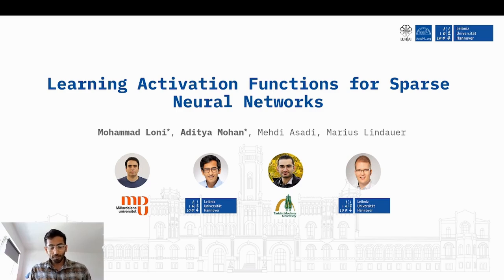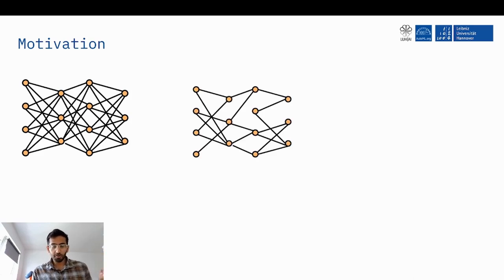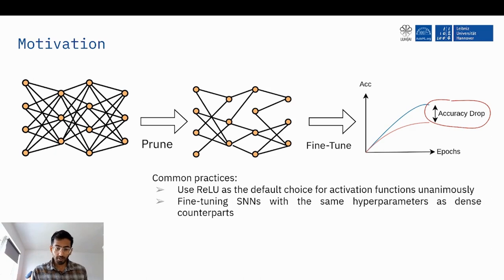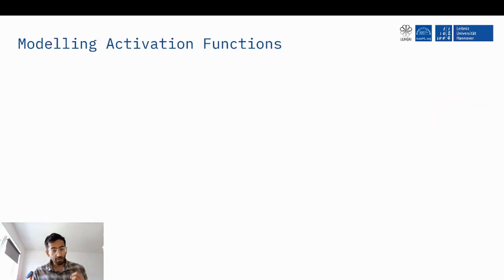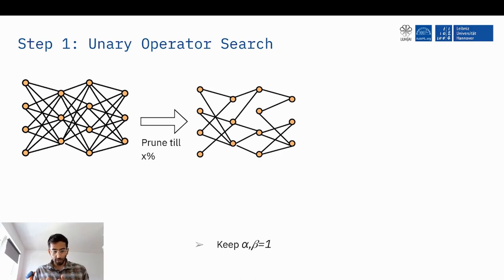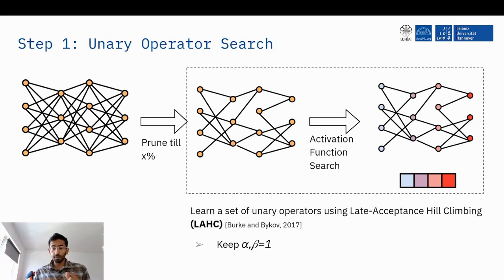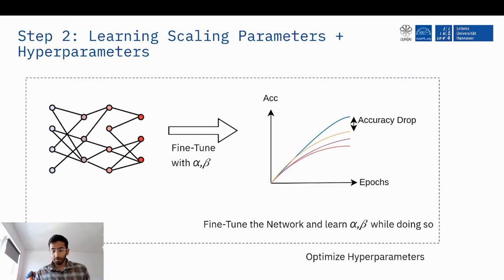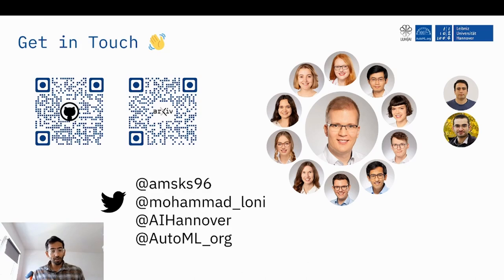[AUTOML23] Learning Activation Functions for Sparse Neural Networks Teaser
Authors: Mohammad Loni, Aditya Mohan, Mehdi Asadi, Marius Lindauer